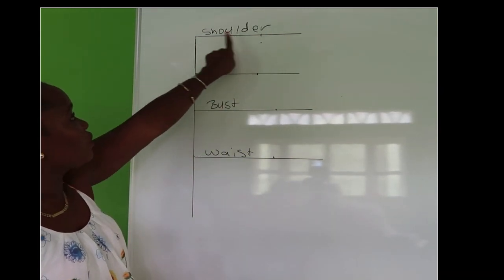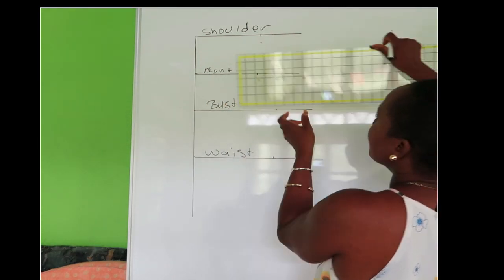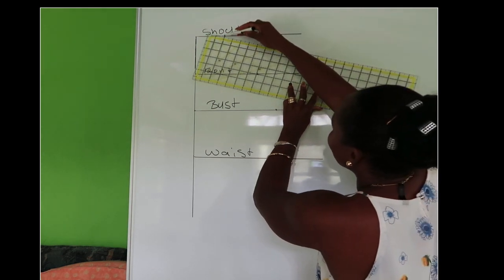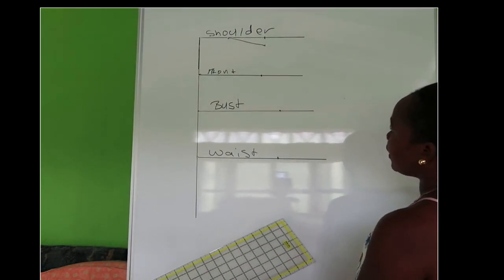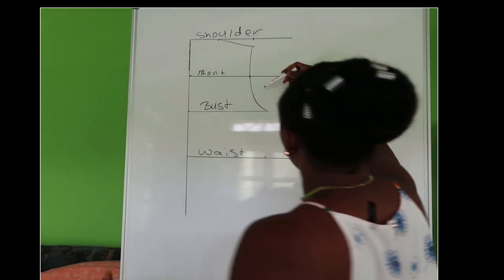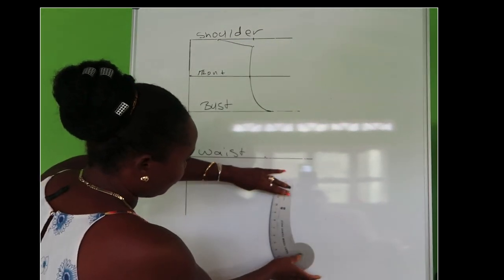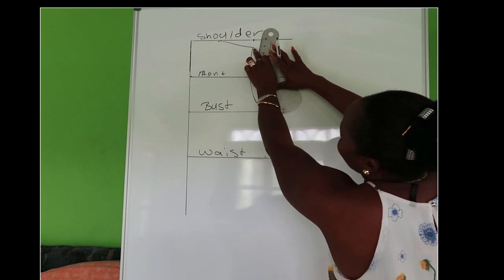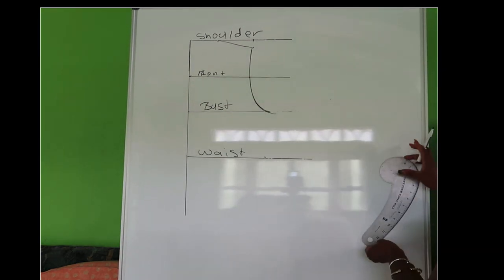Guide to Using the Armhole Curve Ruler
An armhole curve ruler is a tool used in dressmaking and pattern drafting to help create a smooth and accurate curve for armholes, necklines, and other curves on a garment. To use an armhole curve ruler, follow these steps
EVERYTHING YOU NEED TO KNOW ABOUT PATTERN DRAFTING. All Courses. sewing machine set up. 4 Lessons  sewing machine set up · All Courses.

now if u like what i am doing buy me a cup of coffee